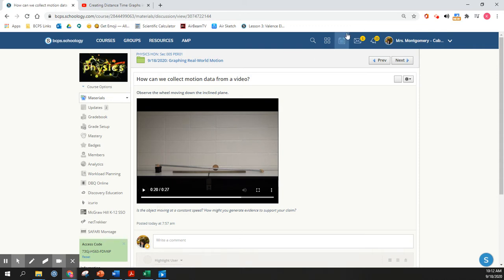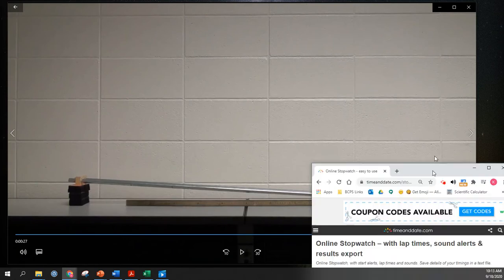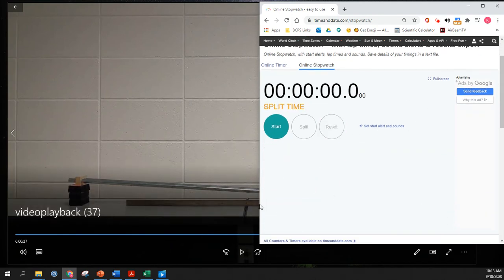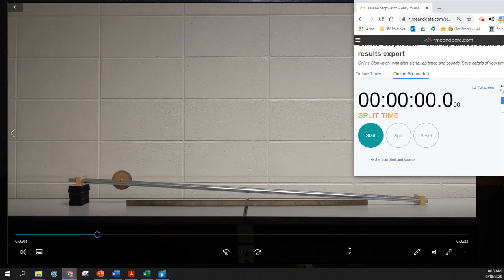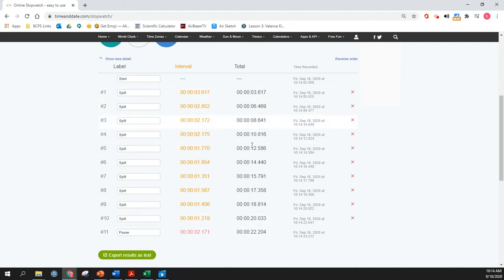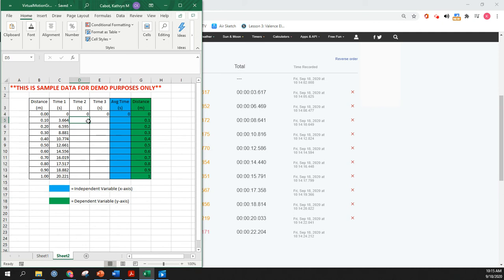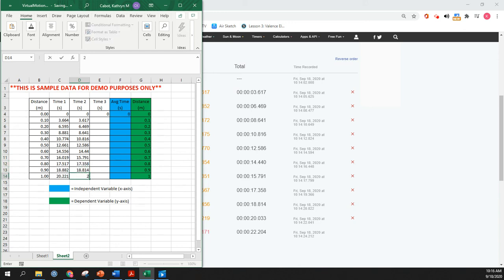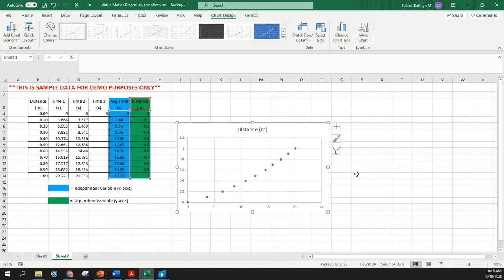How to collect position-time data from a video (lap timer)